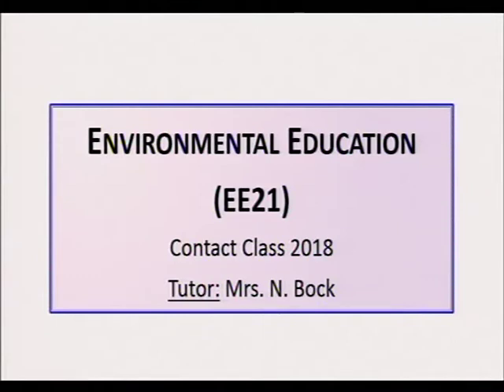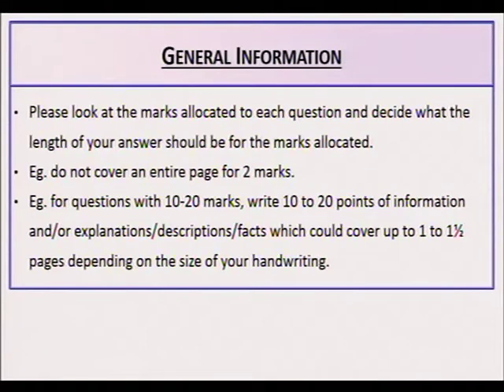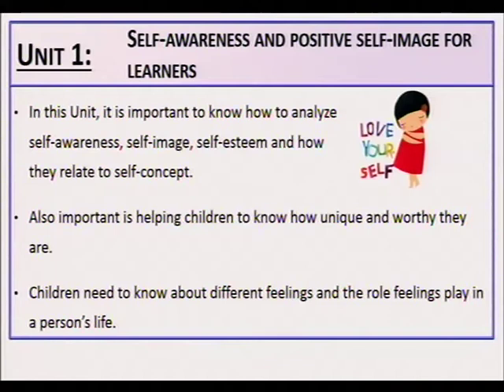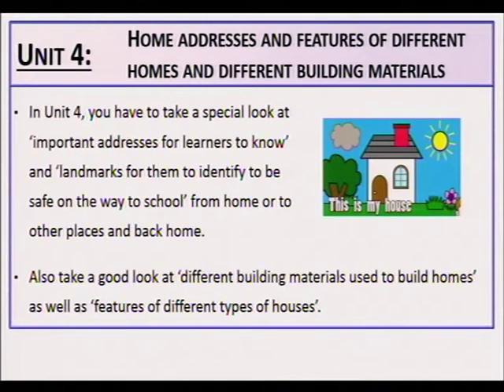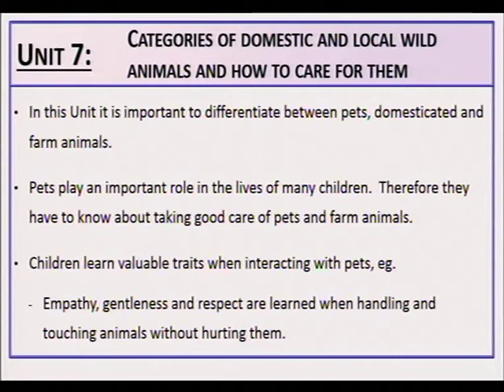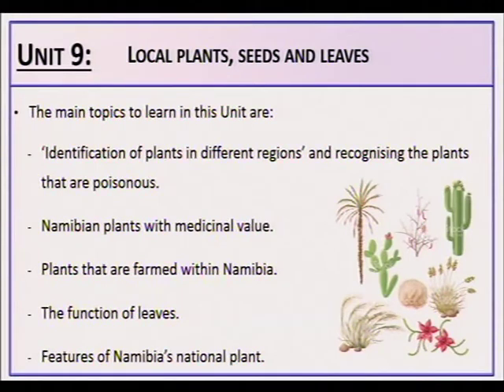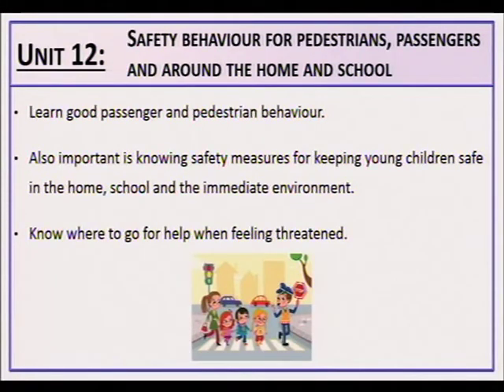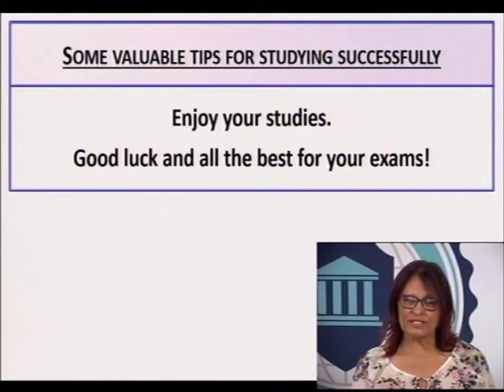IOL CC EB2018 EE21